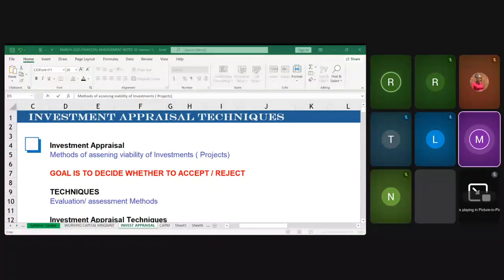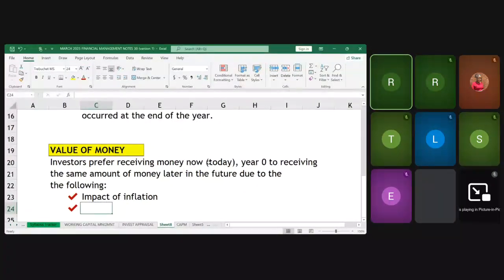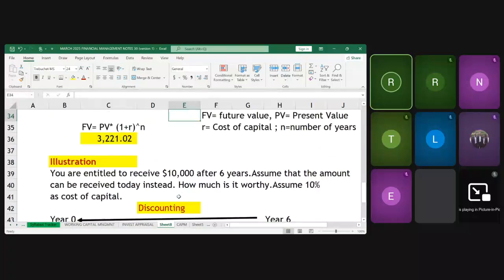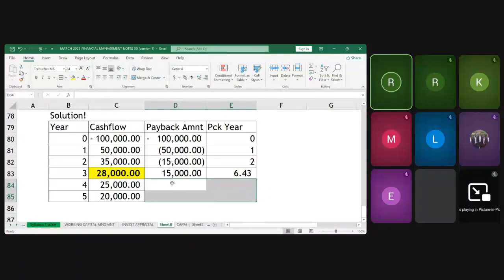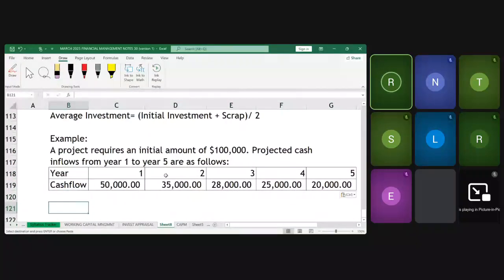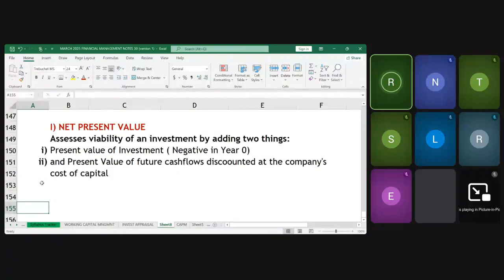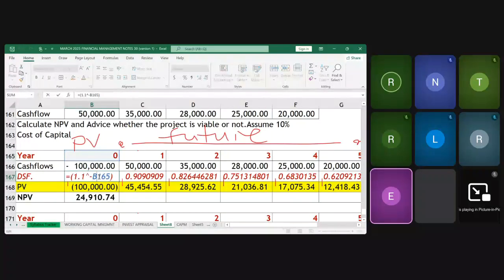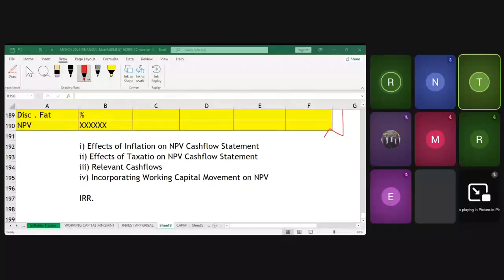ACCA F9 Investment Appraisal Techniques